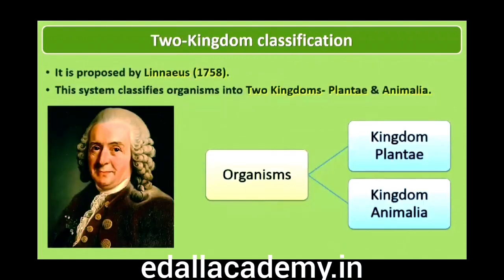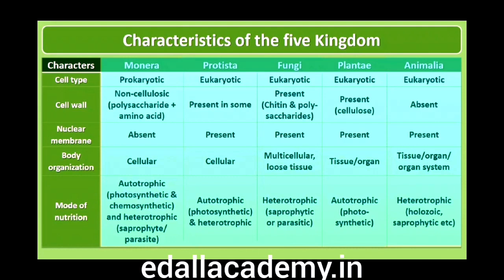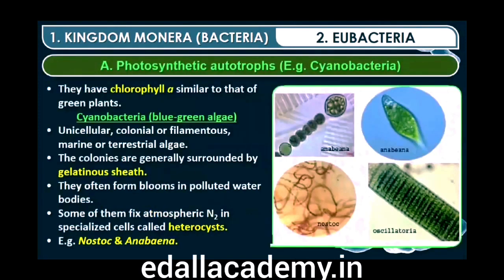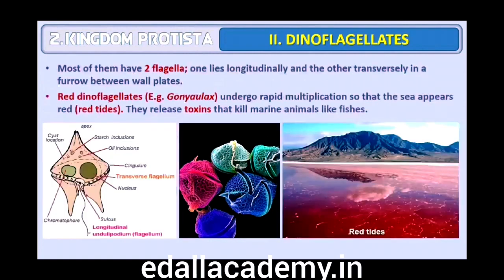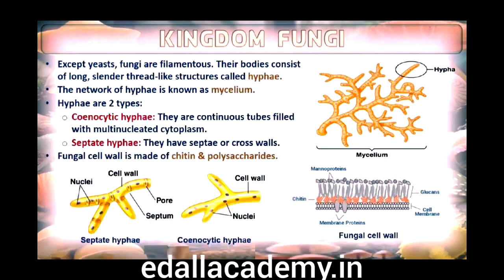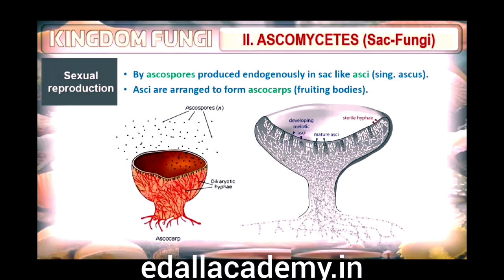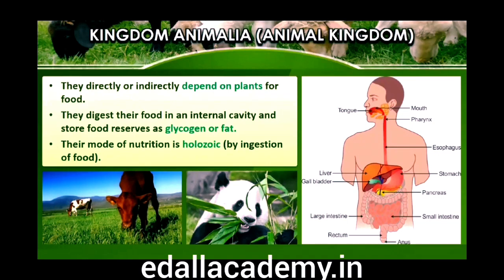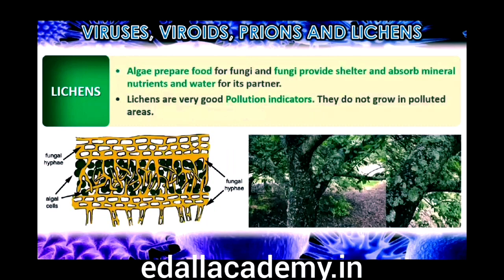Biological Classification | CBSE Biology | Class 11 | NEET 2026 | Five Kingdom Classification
Biological classification of plants and animals was first proposed by Aristotle on the basis of simple morphological characters.
Linnaeus later classified all living organisms into two kingdoms – Plantae and Animalia.
Whittaker proposed an elaborate five kingdom classification – Monera, Protista, Fungi, Plantae and Animalia.
The main criteria of the five kingdom classification were cell structure, body organisation, mode of nutrition and reproduction, and phylogenetic relationships.
In the five kingdom classification, bacteria are included in Kingdom Monera. Bacteria are cosmopolitan in distribution.
These organisms show the most extensive metabolic diversity. Bacteria may be autotrophic or heterotrophic in their mode of nutrition.
Kingdom Protista includes all single-celled eukaryotes such as Chrysophytes, Dinoflagellates, Euglenoids, Slime-moulds and Protozoans.
Protists have defined nucleus and other membrane bound organelles. They reproduce both asexually and sexually.
Members of Kingdom Fungi show a great diversity in structures and habitat. Most fungi are saprophytic in their mode of nutrition.
They show asexual and sexual reproduction. Phycomycetes, Ascomycetes, Basidiomycetes and Deuteromycetes are the four classes under this kingdom.
The plantae includes all eukaryotic chlorophyll-containing organisms. Algae, bryophytes, pteridophytes, gymnosperms and angiosperms are included in this group.
The life cycle of plants exhibit alternation of generations – gametophytic and sporophytic generations.
The heterotrophic eukaryotic, multicellular organisms lacking a cell wall are included in the Kingdom Animalia.
The mode of nutrition of these organisms is holozoic.
They reproduce mostly by the sexual mode.
Some acellular organisms like viruses and viroids as well as the lichens are not included in the five kingdom system of classification.
Prions are the infectious proteins.
         Topics Covered in this session: Biological classification, Aristotle's classification, Two kingdom classification, Three kingdom classification, Four kingdom classification & Five kingdom classification.
          “Biological Classification, Aristotle's classification, two kingdom classification, three kingdom classification, four kingdom classification & five kingdom classification” with in-depth explanations. This biological classification class 11 NEET will mainly be around the “kingdom classification, classification system” with proper Explanation.
          In Biology Class 11 Chapter 2, Biological classification is the process by which scientists group living organisms. Organisms are classified based on how similar they are. Historically, similarity was determined by examining the physical characteristics of an organism but modern classification uses a variety of techniques including genetic analysis.

biological classification neet
biological classification neet questions
biological classification neet one shot
biological classification neet previous year questions
biological classification neet mcq
biological classification neet crash course
biological classification neet prep
biological classification neet tricks
biological classification neet questions and answers
biological classification neet ncert
how to pass neet exam easily
how to pass neet exam without studying
how to pass neet without studying
neet preparation 2026
neet preparation lectures
neet preparation tips
neet short tricks
neet short tricks biology
neet shortcut tricks
neet shortcuts
neet short revision